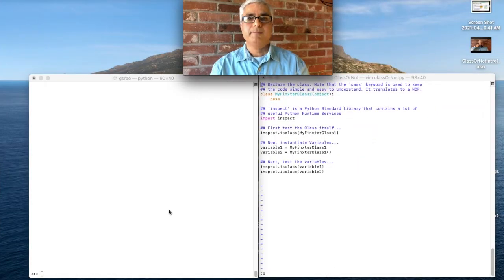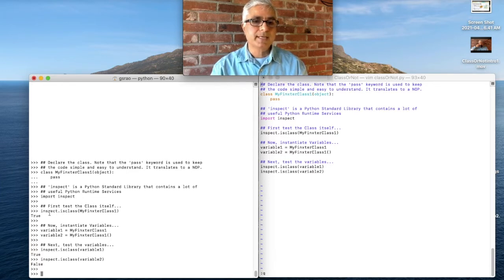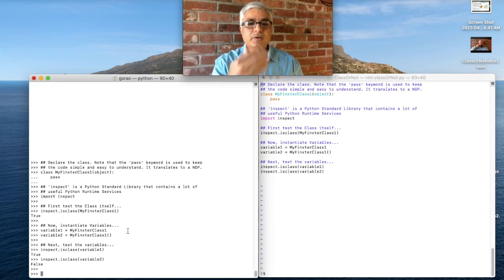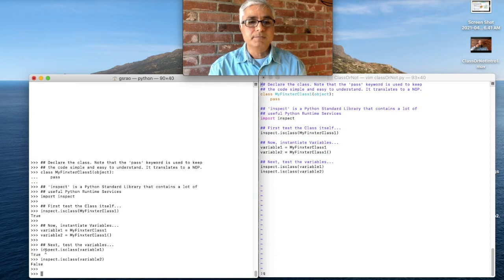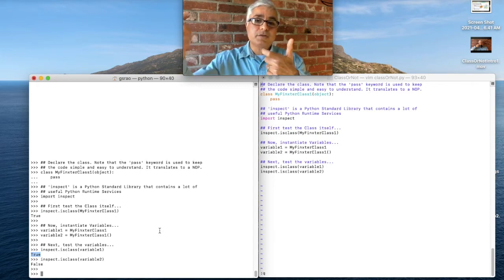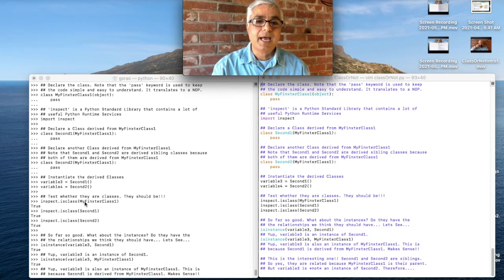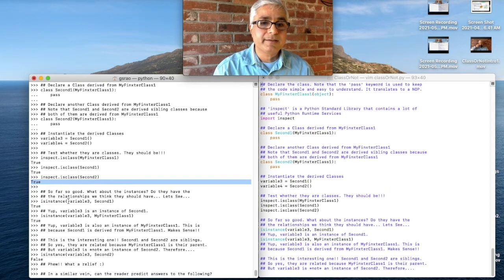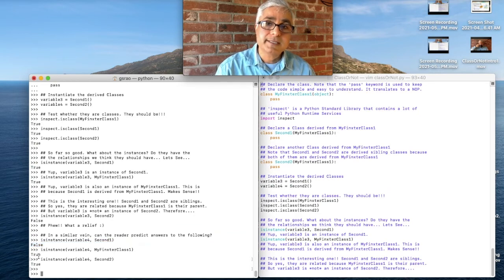How to Check Whether a Variable is a Class or Not?